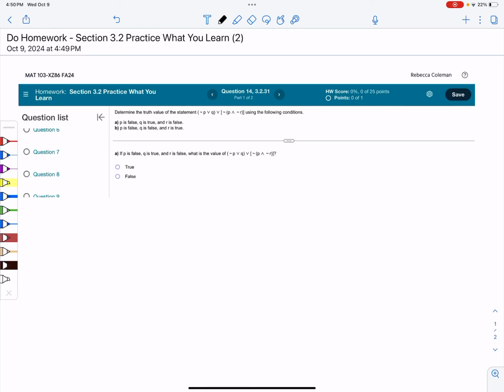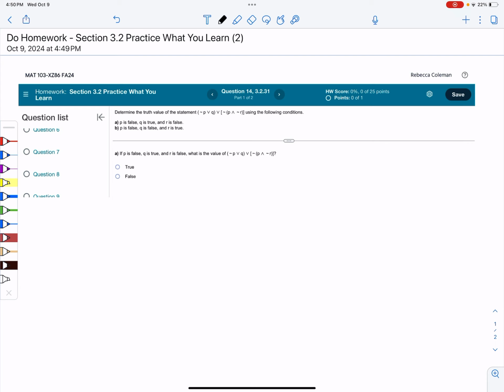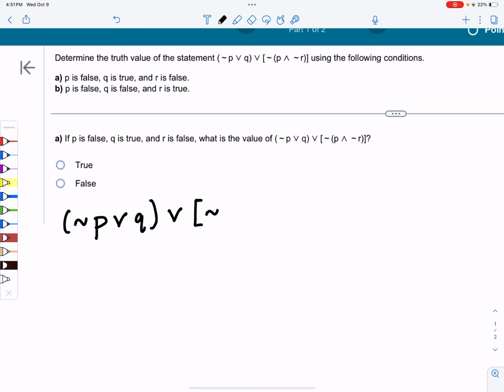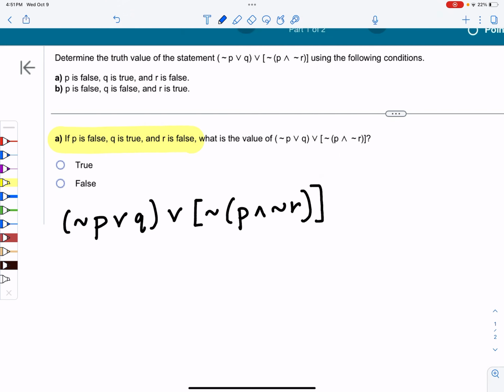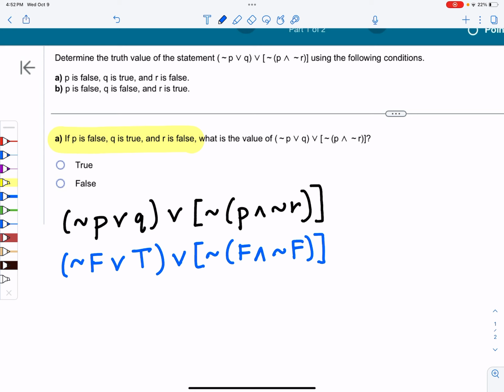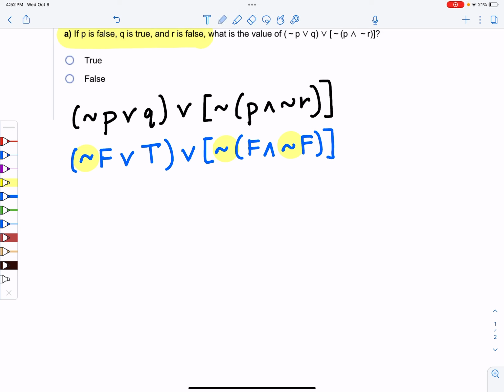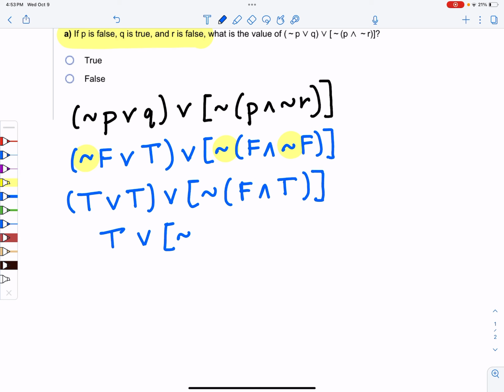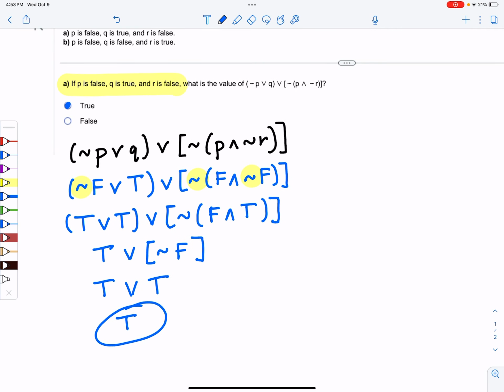Section 3.2 ~ Compound Statement Truth Value